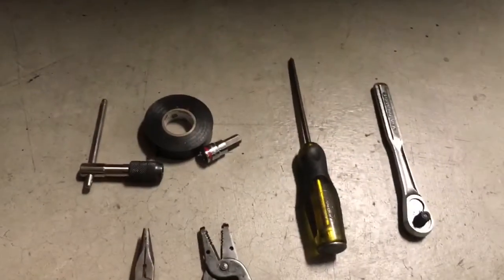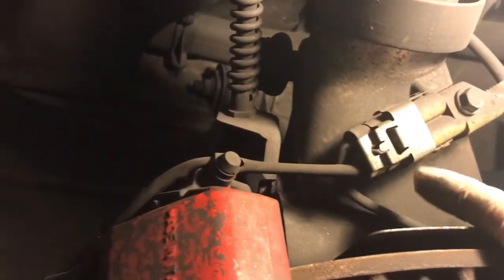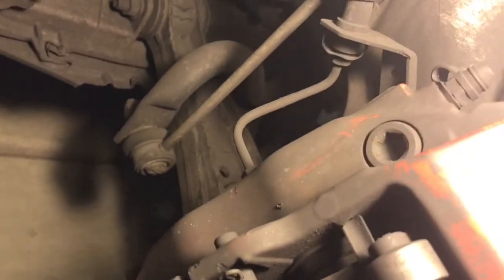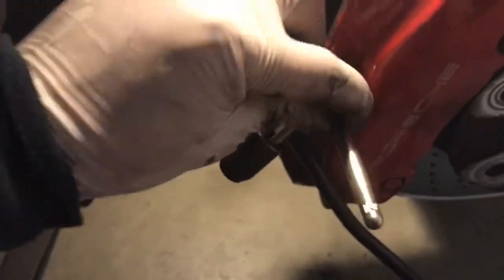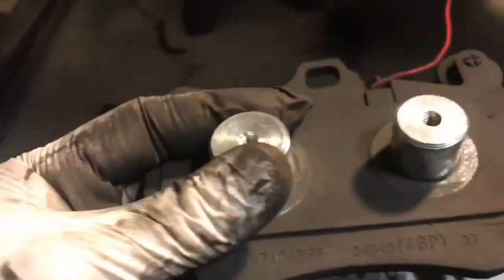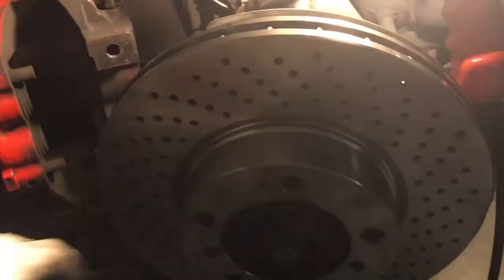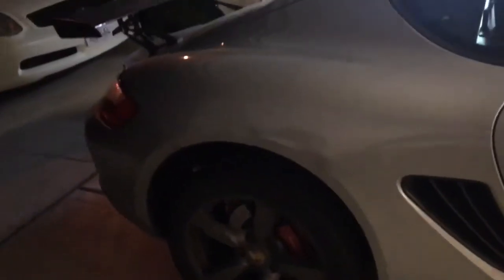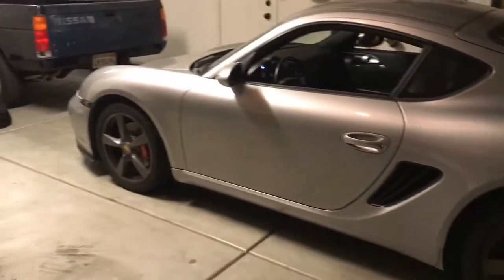Raw Vlog #15: cayman s rotors and brakes